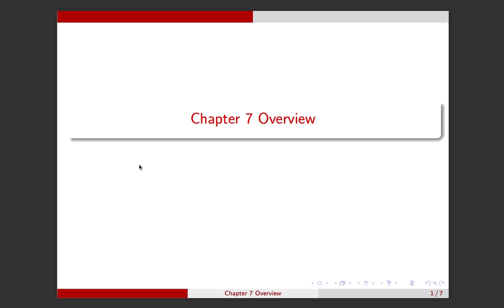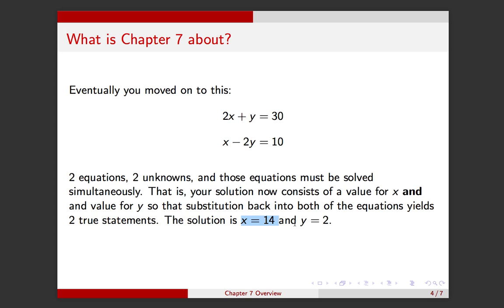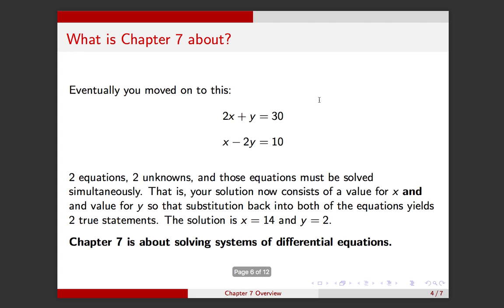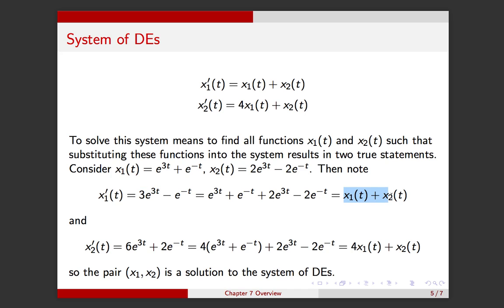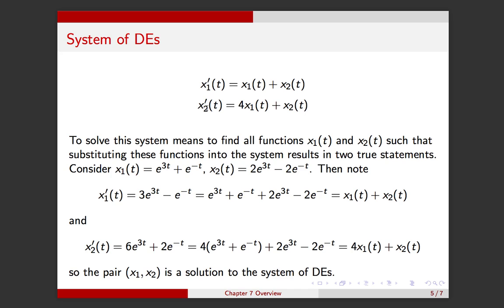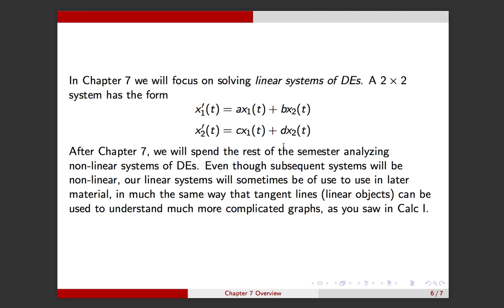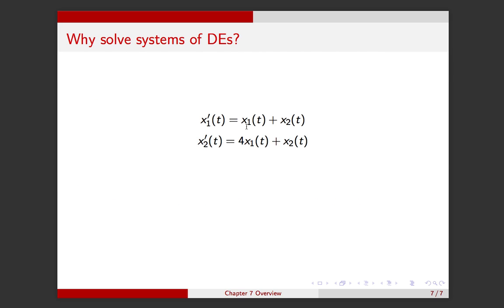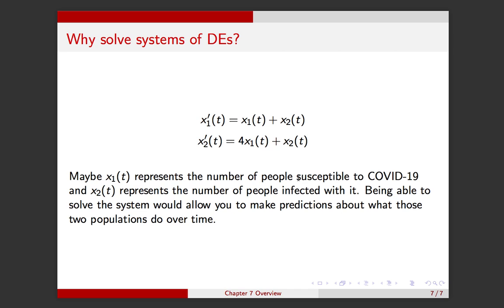Chapter 7 overview